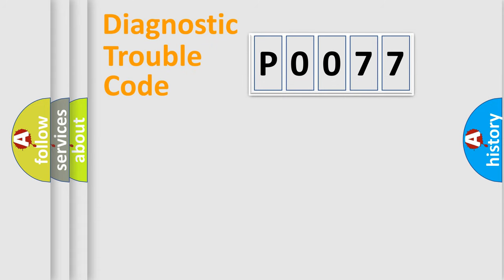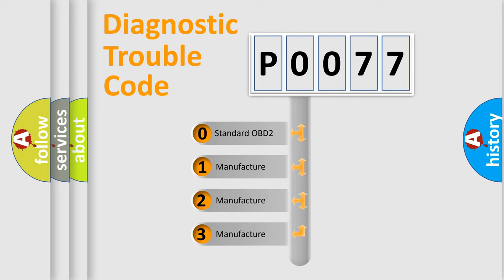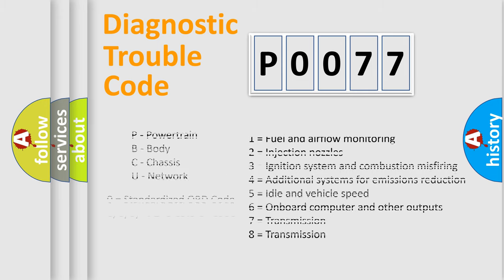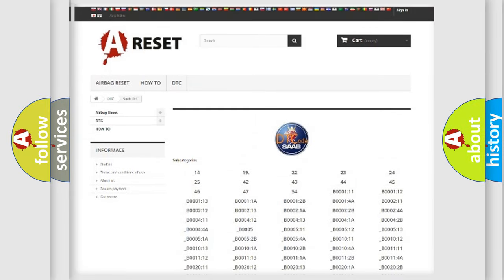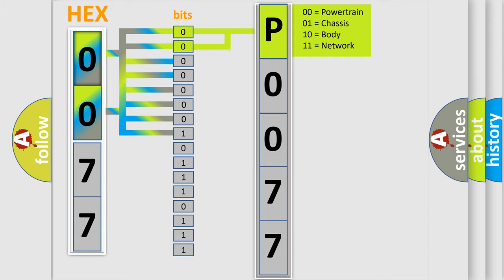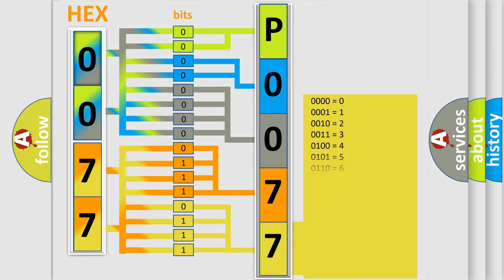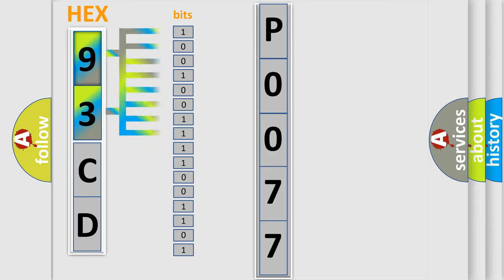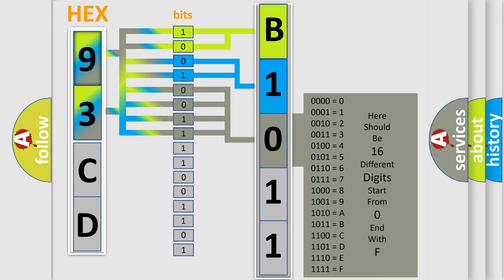DTC Saab P0077 Short Explanation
Contents:
0:21 Basic DTC analysis according to OBD2 protocol standard.
1:48 Insight into programming
2:58 A diagnostically understandable description of the Diagnostic Trouble Code
3:05 Basic error definition

Make:
Saab
Code:
P0077
Definition:
Lost Communication With Information Center &quot;A&quot; - No Sub Type Information
Description:
Fault detection for at least 5 seconds.
Cause:
Fault On Hs-Can Line Between Etm (Entertainment Telematic Module) And Ipc (Instrument Panel Cluster)